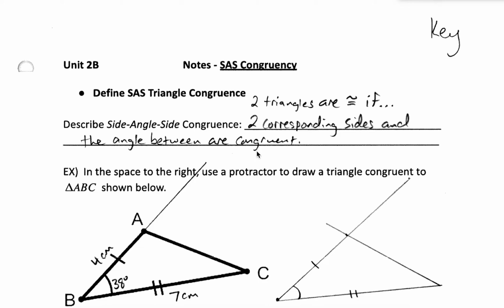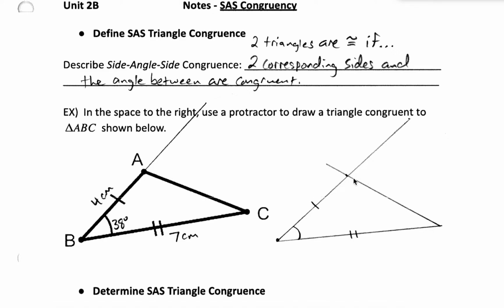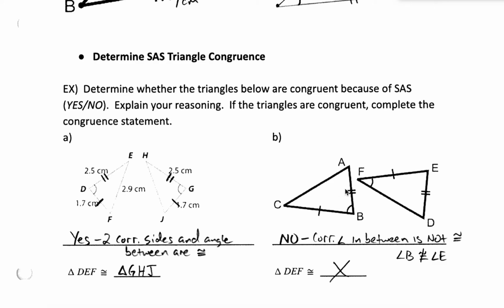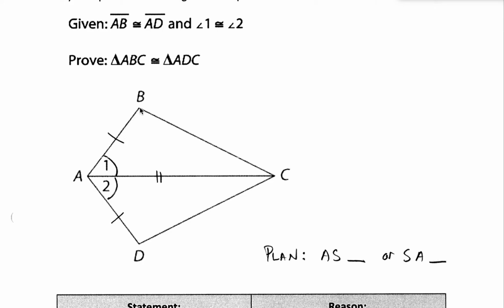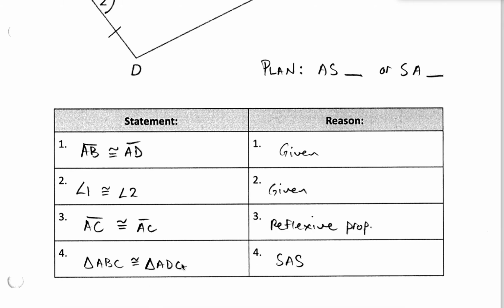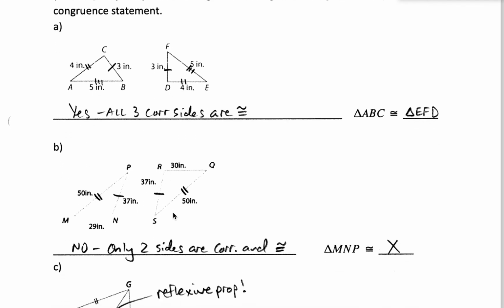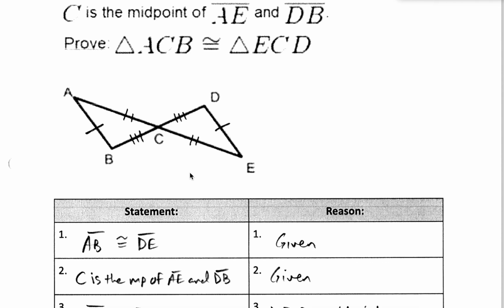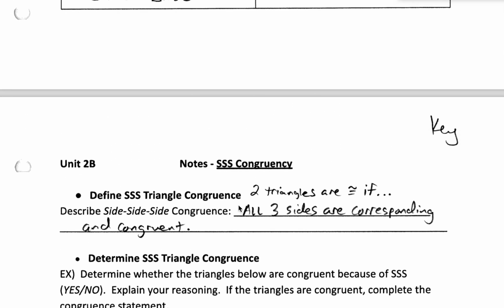SAS and SSS congruence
Practice identifying and using SAS and SSS congruence.